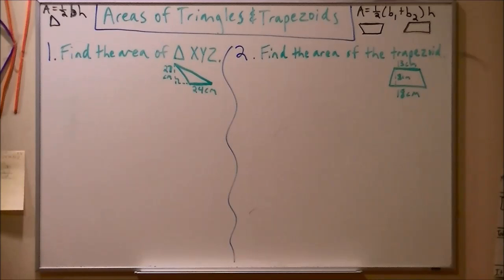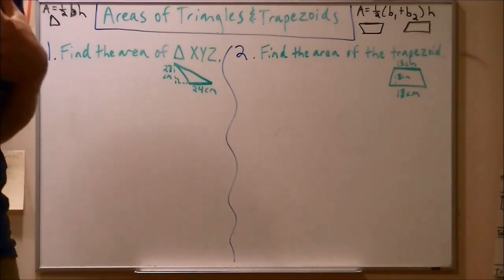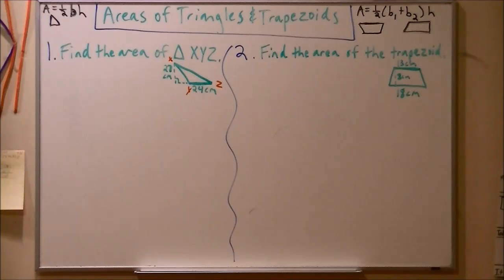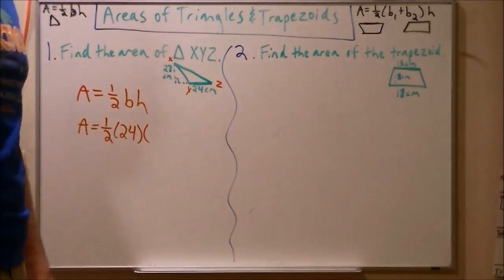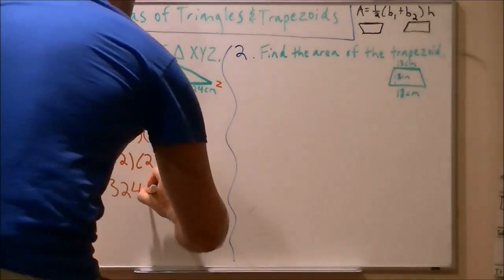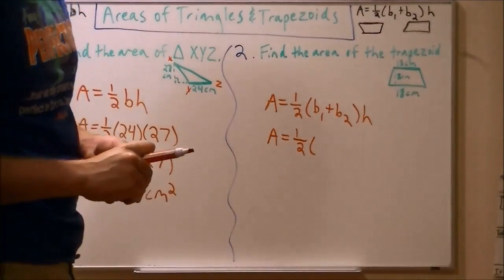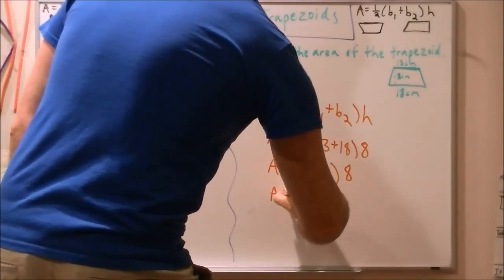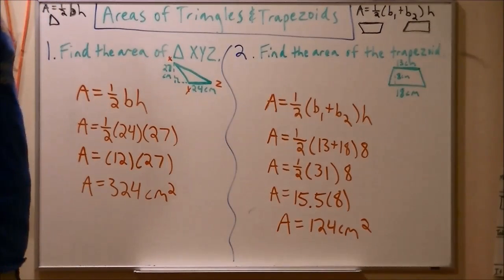Chapter 13, Section 2 (4-15-20)